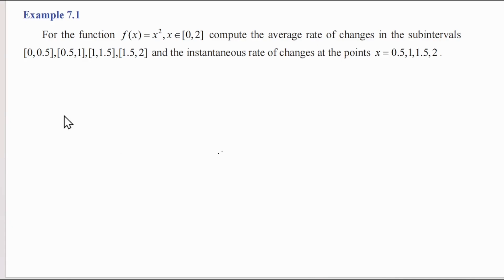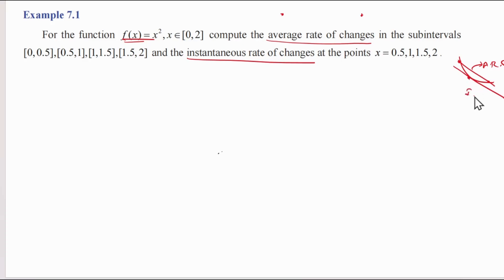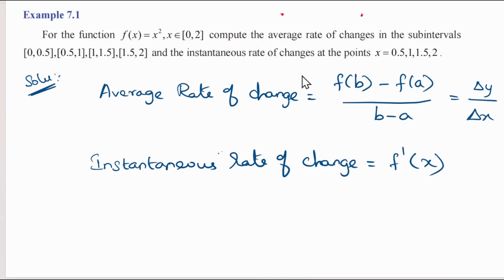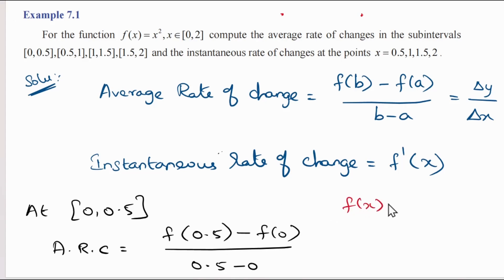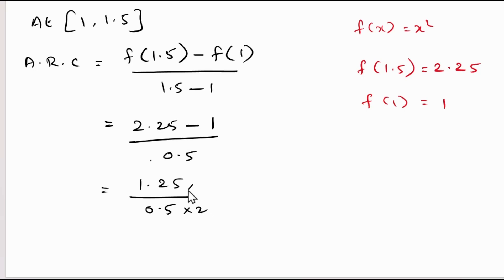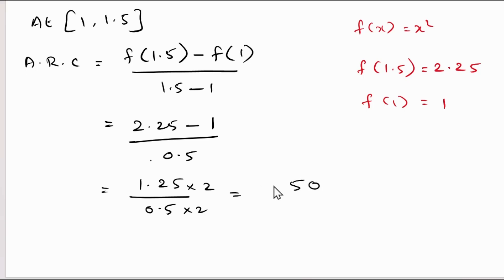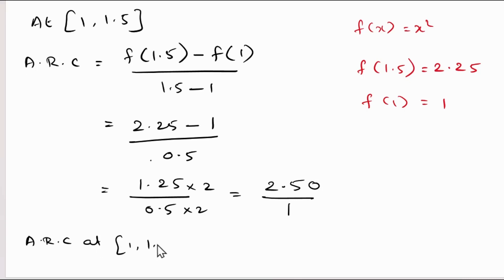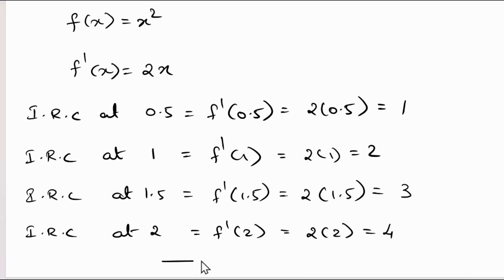12th Maths|Example : 7.1